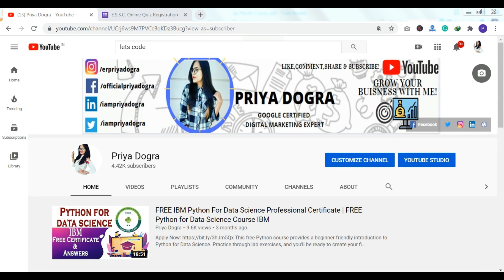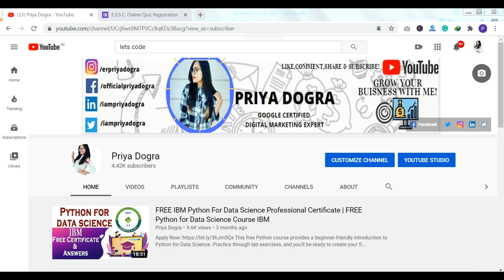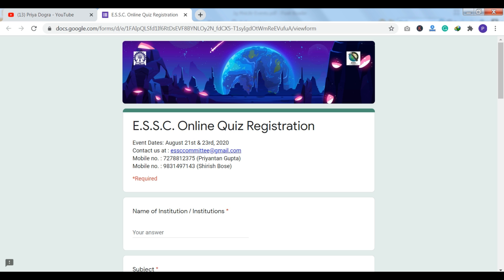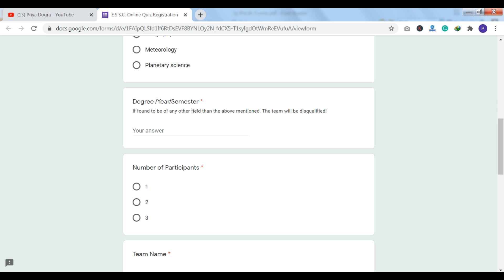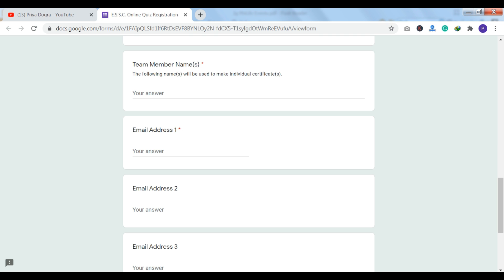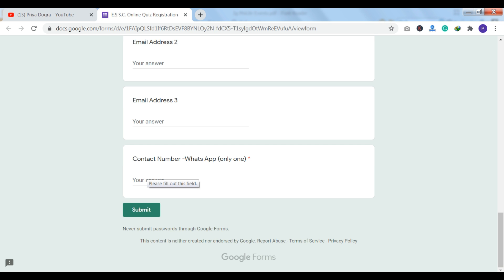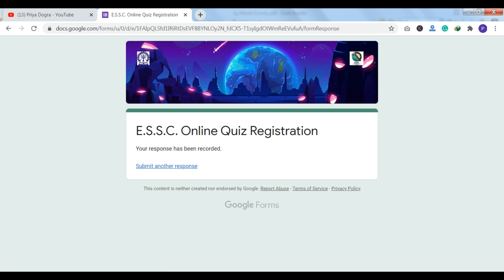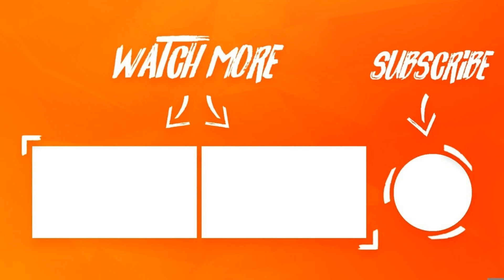IIT Kharagpur Free Online Quiz Certification |E.S.S.C Online Quiz Registration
E.S.S.C Online Quiz Registration | IIT Kharagpur free online quiz certification, So IIT KHARAGPUR is coming up with a new online quiz on 21st and 23rd August and the best thing is that every participant will get a free certification at the end.
free quiz certificate
earth science study circle
IIT
IIT Kharagpur
quiz
quiz with certificate
certificates
courses
quiz contests
quiz events
science quiz
government quiz
quiz contest
free quiz with certificate
national level quizes
government quiz
free national level quizes
iit kharagpur free courses
iit kharagpur free certificate courses
quiz competion
free certification
free quizzes